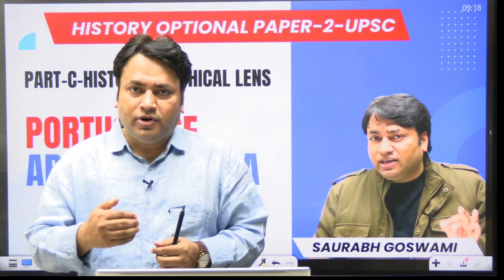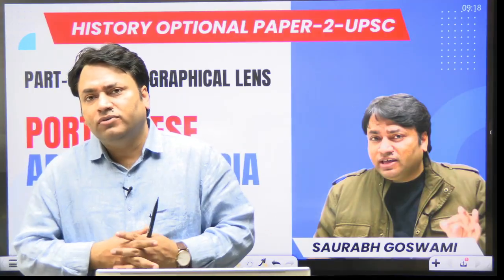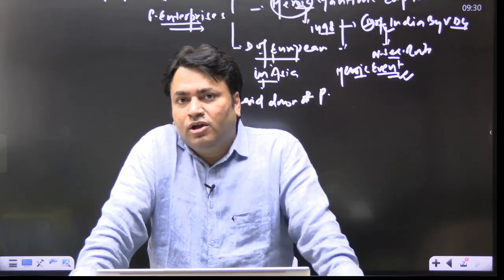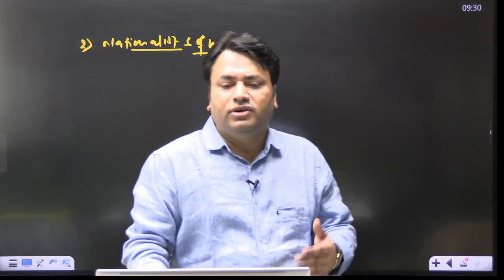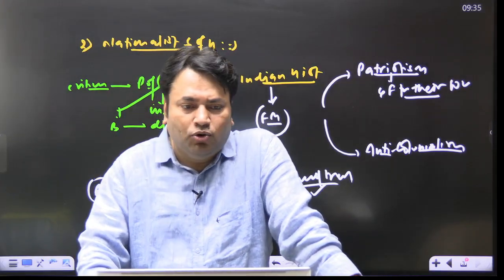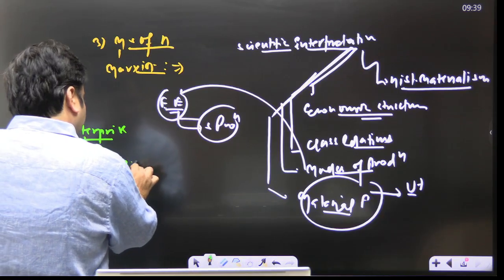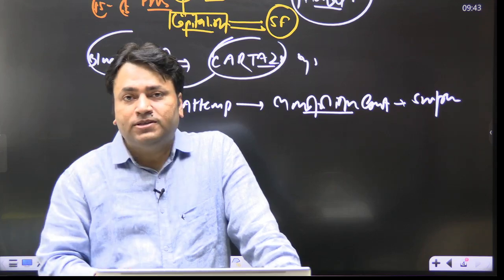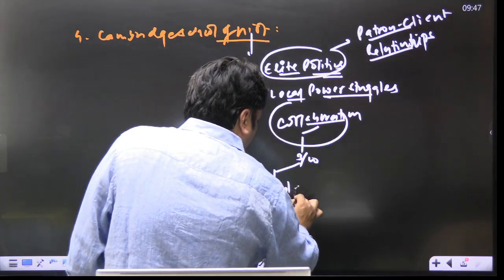Portuguese in India UPSC | Historiography & Historical Interpretations | History Optional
Portuguese in India UPSC is examined in this lecture through the lens of historiography and historical interpretations for UPSC History Optional. Saurabh Goswami moves beyond dates, battles and administrative developments to examine how different historians and historical approaches have interpreted Portuguese expansion in India.
The lecture asks an important History Optional question:
How should we interpret the Portuguese presence in India?

Rather than treating the arrival of the Portuguese simply as a story of European “discovery,” this lecture examines the wider historical debates surrounding maritime expansion, colonialism, trade, religious intervention, state formation and indigenous responses.
In this lecture, we discuss:
• Colonial interpretations of Portuguese maritime expansion
• The idea of European “discovery” and its historical limitations
• Nationalist interpretations of Portuguese expansion
• Economic exploitation and maritime control
• Religious intervention and socio-cultural consequences
• Marxist perspectives on trade, capitalism and colonial expansion
• Subaltern perspectives and indigenous responses
• Portuguese expansion and the transformation of the Indian Ocean world
• Continuity and change in Indian Ocean trade
• Historiographical debates useful for UPSC History Optional answers
The lecture follows the analytical framework:
EVENT → INTERPRETATION → HISTORIAN → DEBATE → ARGUMENT
The objective is to help aspirants move beyond factual preparation and develop historiographical maturity, analytical depth and answer-enrichment skills for UPSC Mains.
UPSC Framework
PORTUGUESE ARRIVAL → EXPANSION → COLONIALISM → HISTORICAL INTERPRETATION → INDIGENOUS RESPONSE → HISTORIOGRAPHICAL DEBATE
Teacher: Saurabh Goswami
Platform: Clio Mentors IAS